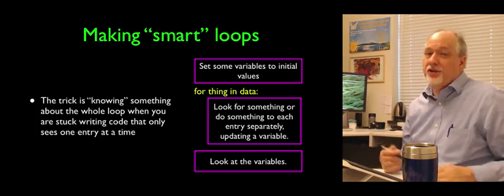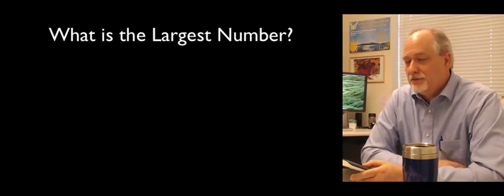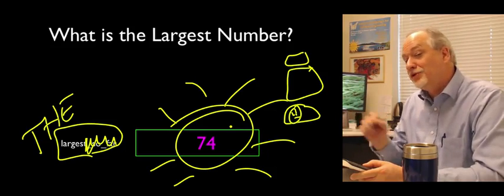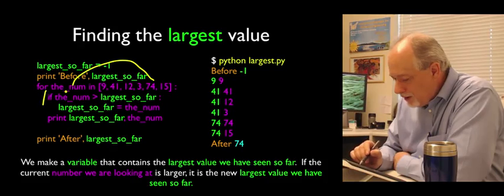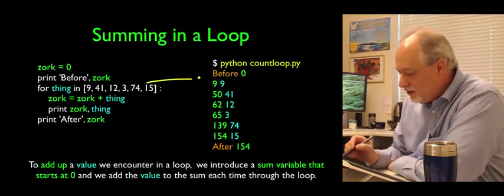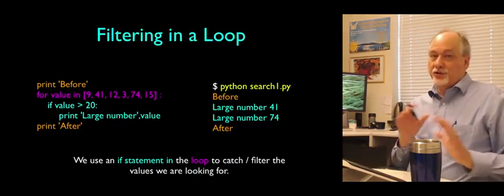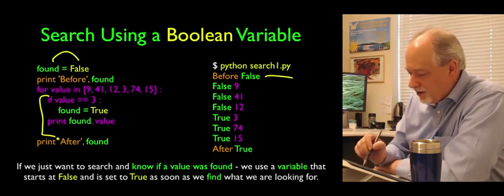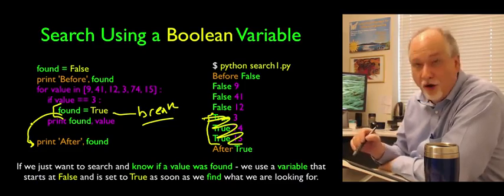Getting Started with Python -17- Loops Idioms